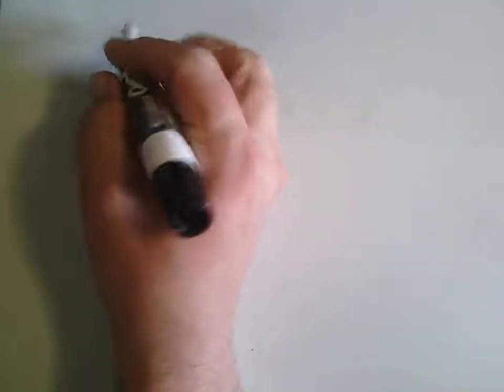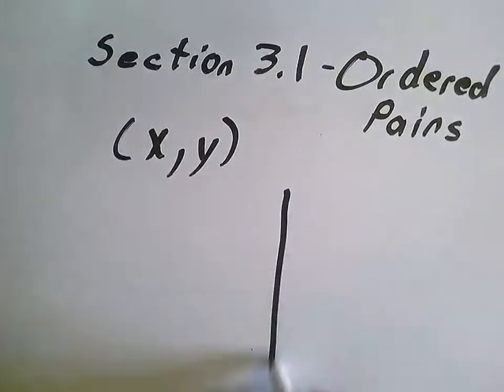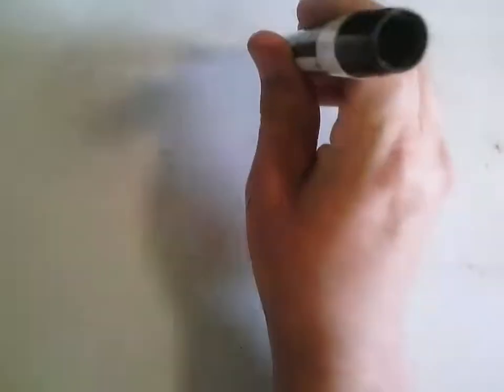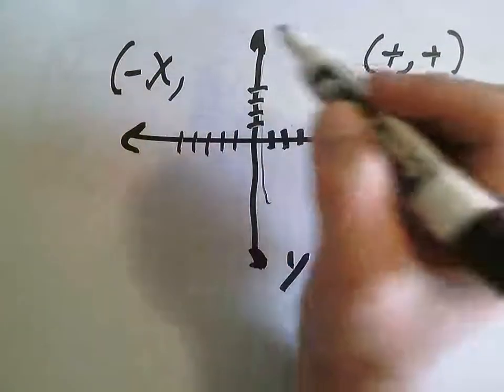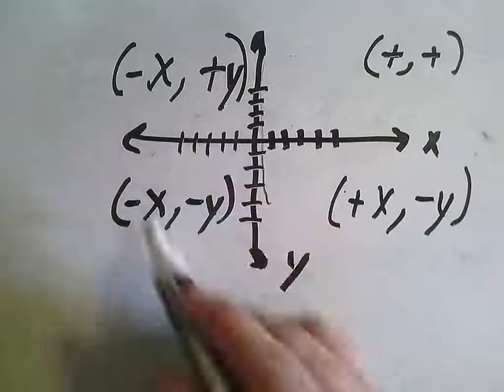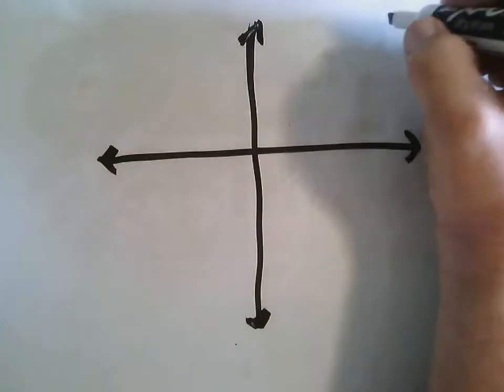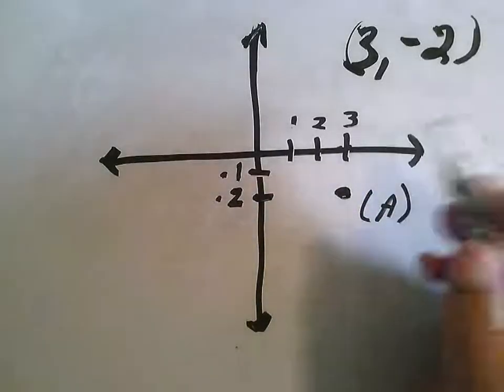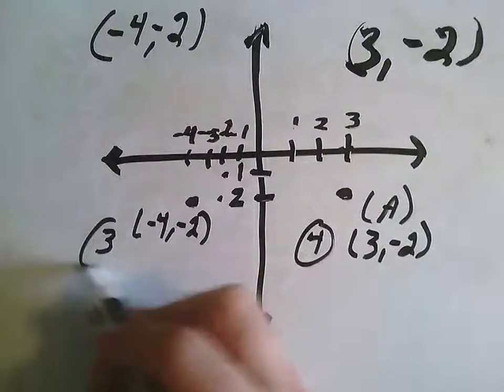Math 095 - Section 3.1